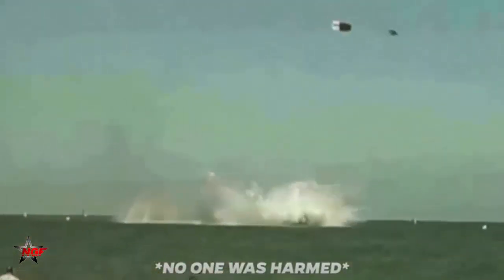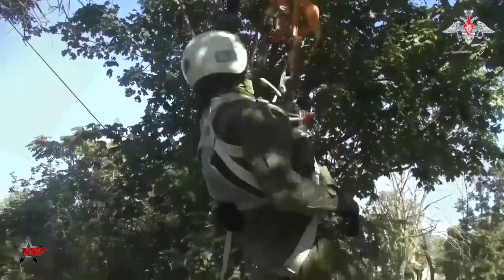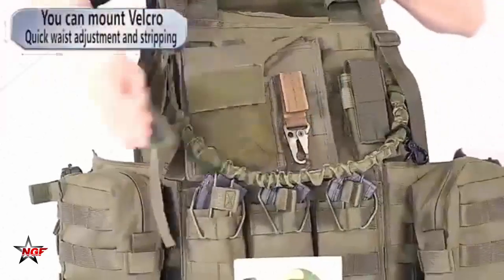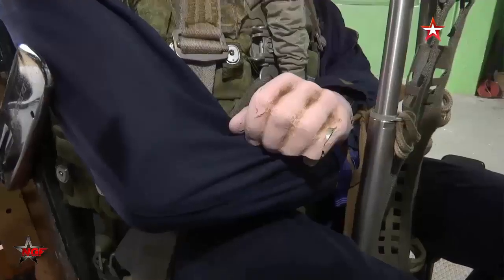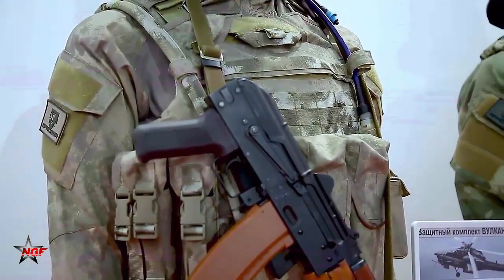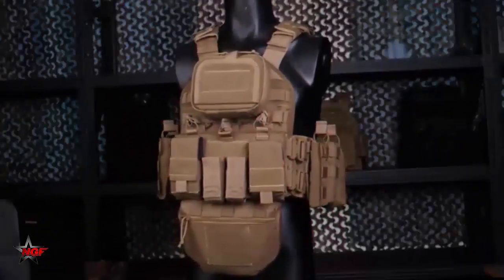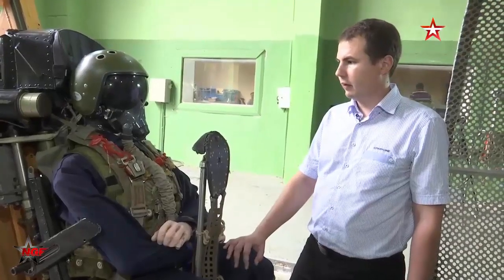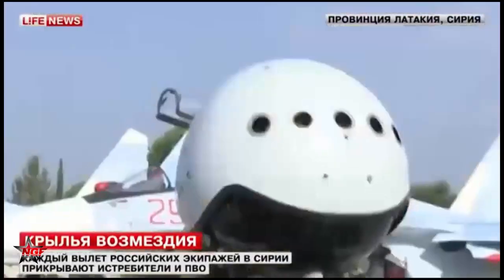Russia's New NAZ Vest Will Help Pilots Survive in Extreme Conditions During Ejection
Russia's New NAZ Vest Will Help Pilots Survive in Extreme Conditions During Ejection  Russian Waistcoat Will Help Pilots Survive In Extreme Conditions During Ejection  Enterprises of the Rostec state corporation are working to improve the equipment of military personnel. They recently developed a new special vest designed for the flight crew of the Aerospace Forces. This product should improve the protection of pilots from various threats, and in addition, it is proposed to use it to carry a portable emergency supply.